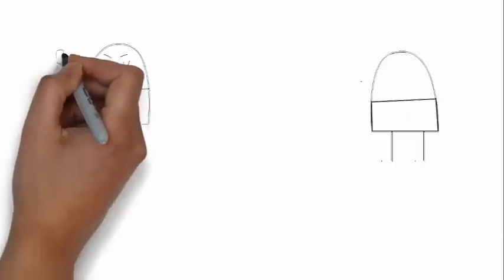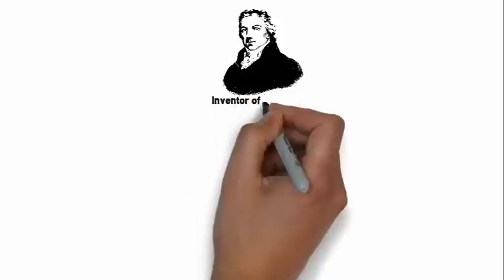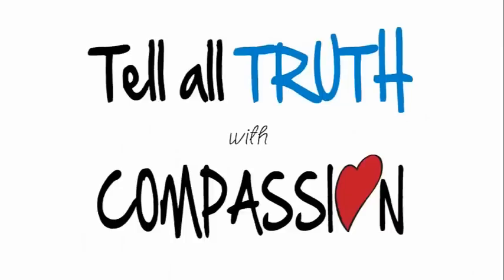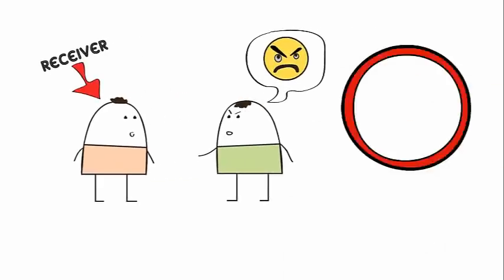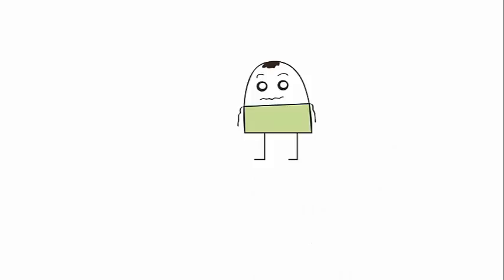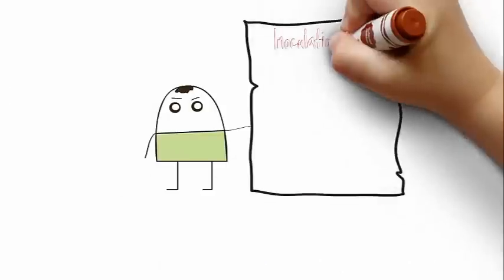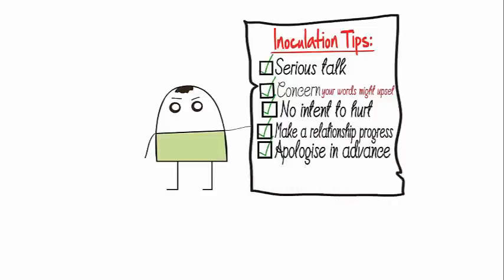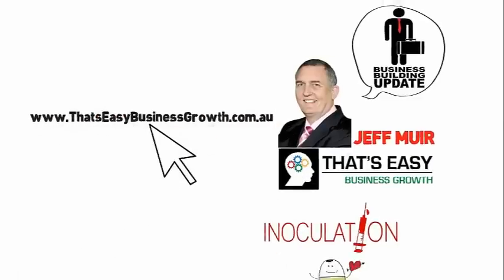Learn One of the Most Powerful Interpersonal Skills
Watch this animated video to learn one of the most powerful Interpersonal Skills you'll ever come across. This interpersonal skill is called Inoculation.